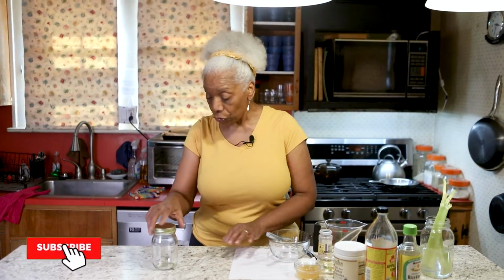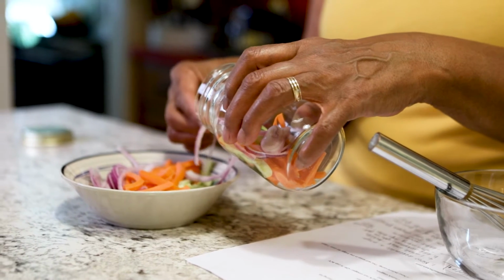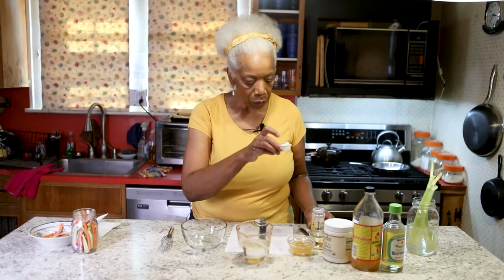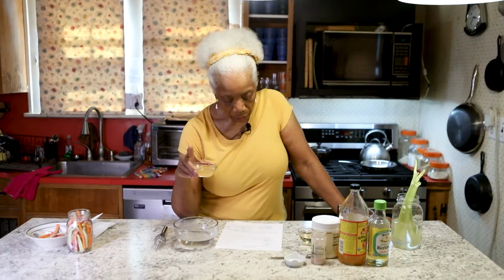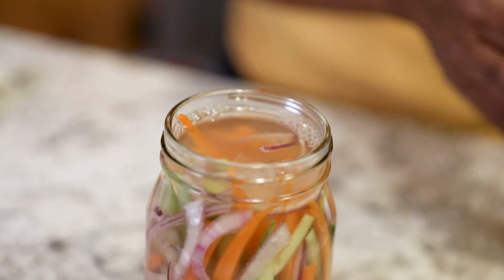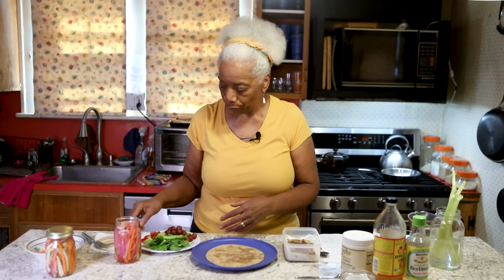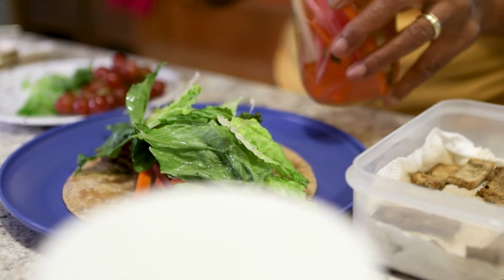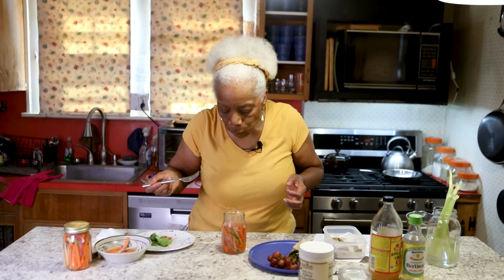SIMPLE PICKLED VEGETABLES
INGREDIENTS for the Berta Jay's
1. An empty 16 oz. jar.
2. Cut vegetables into matchsticks (julienne); however you make cut them the way you prefer. I used red onions, carrots and a pickling cucumber.
3. Stack your veggies into the empty jar. When done, set aside.
PICKLING LIQUID
4. Pour 1 cup of warm water into a bowl
5. Add these ingredients to the water:
    a. 1 tablespoon of sweetener (i used xylitol)
    b. ½ teaspoon salt
    c. ½ cup vinegar (I used ¼ cup apple cider vinegar and ¼ cup rice vinegar)
    d. Optional: Though I did not do this, you could also add whole peppercorns, mint, jalapeno slices or parsley. You could also add more sweetener if you like. Be sure the taste suits you.
6. Use a whisk to mix well until all the sweetener and salt has dissolved.
7. Pour the PICKLING LIQUID over the set-aside vegetables until they are covered with the liquid.
8. Screw on the lid and put the jar in the refrigerator for at least ½ hour or overnight (which is what I did because it will get more pickle-y)

Video mentioned in this video:
1. Tofu bites: I cut the tofu into cubes in the video linked below but I cut the tofu into rectangles ¼ inch thick and about 3 inches long and about 3/4 inch wide for the wrap I made in this video. That's the only difference.

Media links.

and by Storyblocks